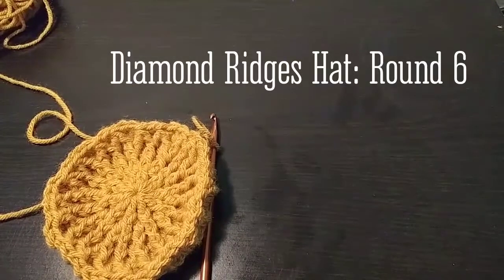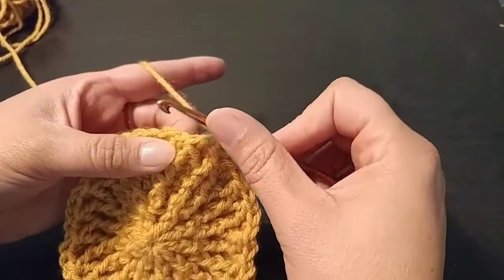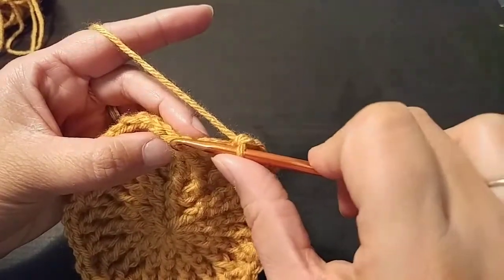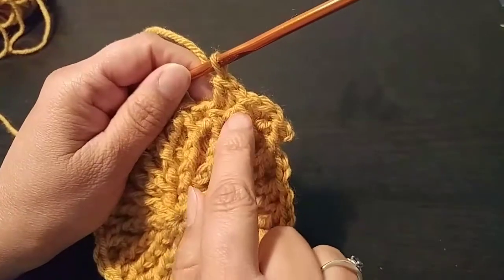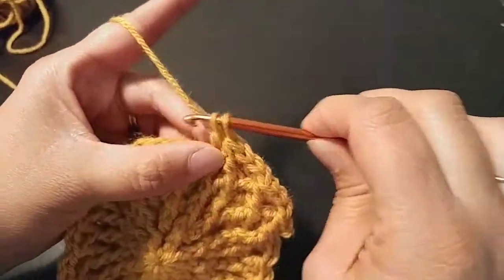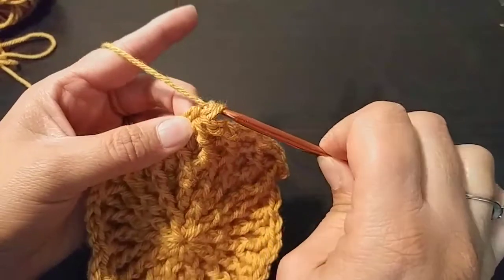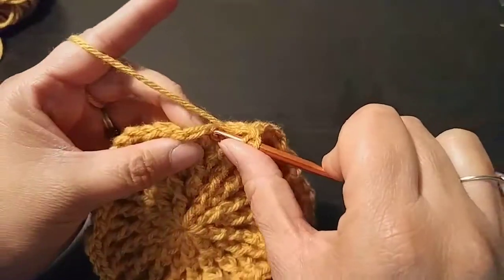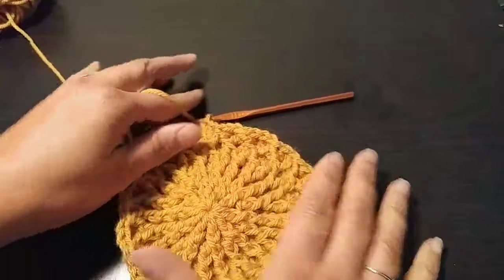Diamond Ridges Hat: Round 6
This is a detailed tutorial on the 6th round of the Diamond Ridges crochet hat